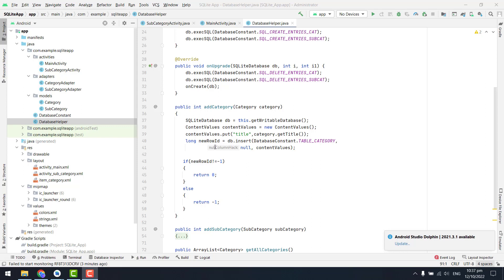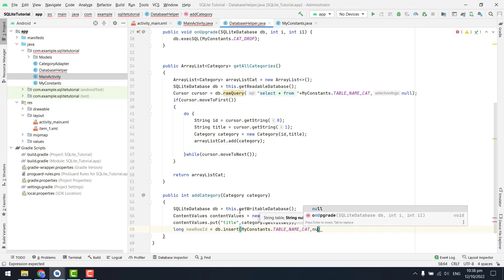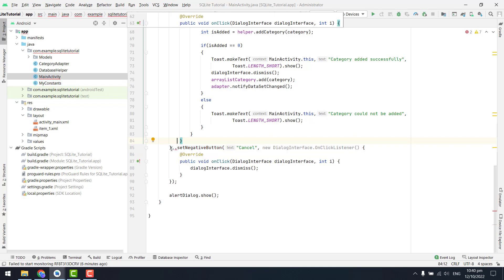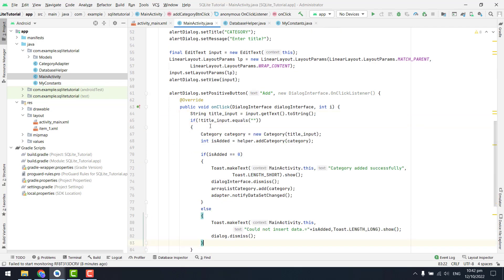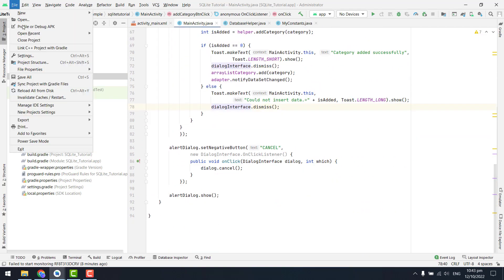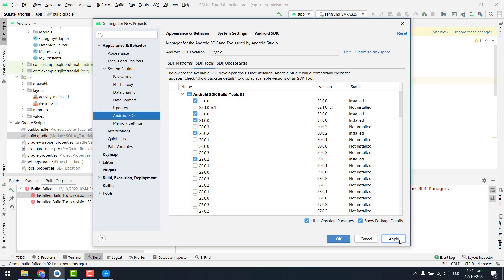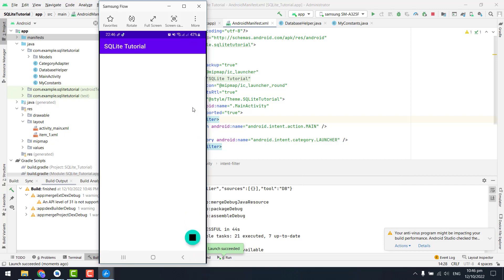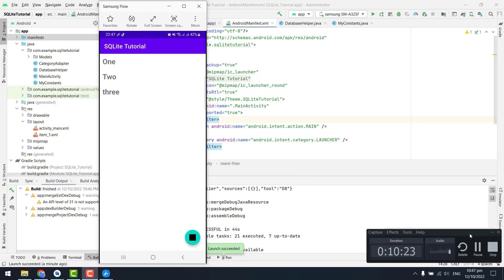Learn SQLite Database with Multiple Tables PART 04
In this video series,we are going to start a new project that will consist of sqlite database. You will learn sqlite database with multiple tables using foreign key in android studio.